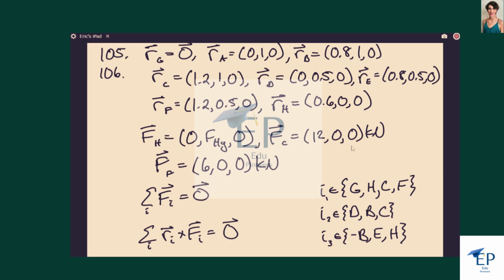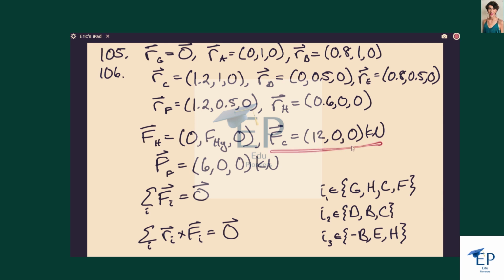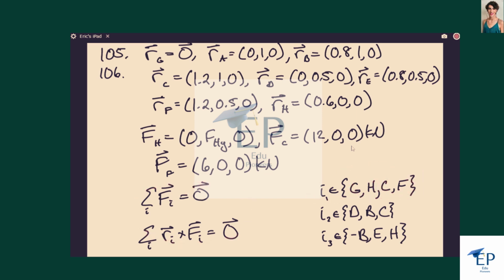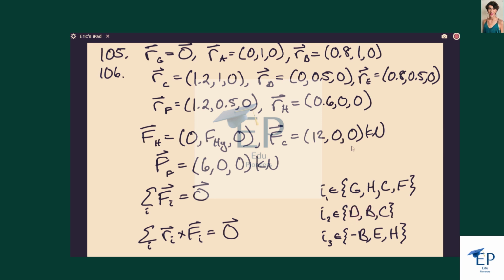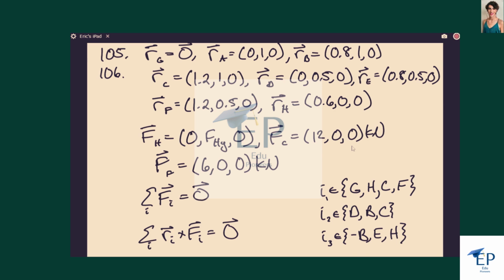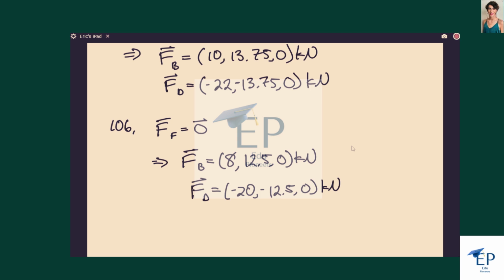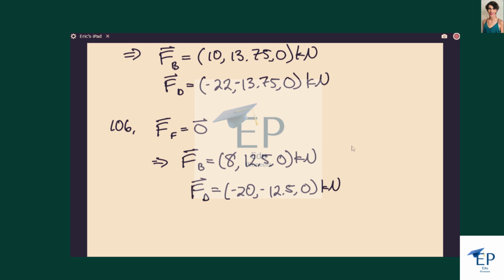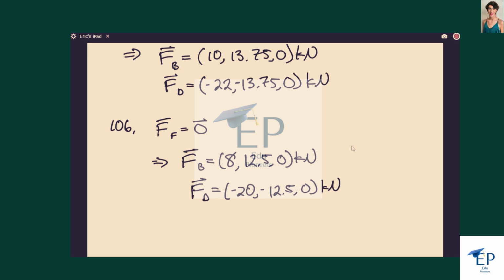Solve Prob. 6.105 assuming that the load has been removed.